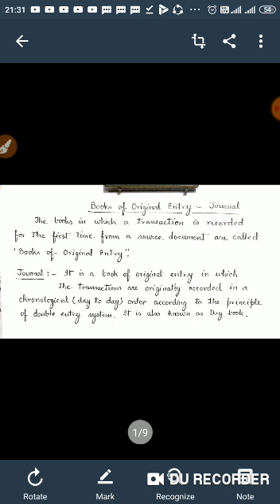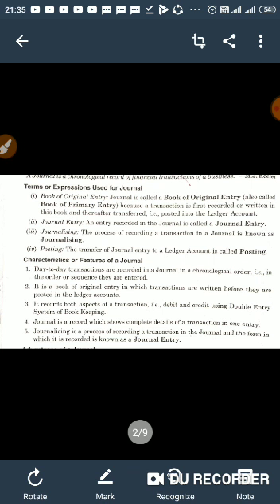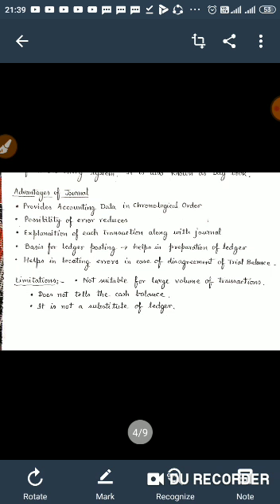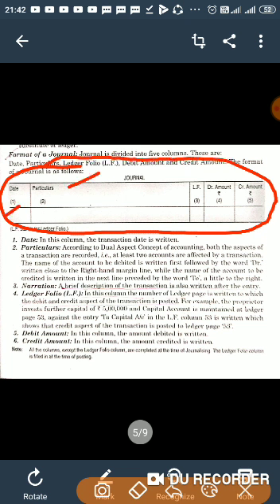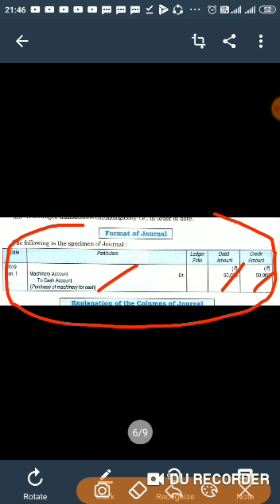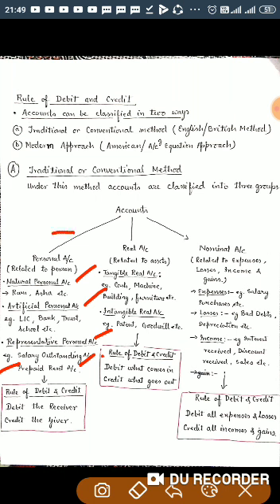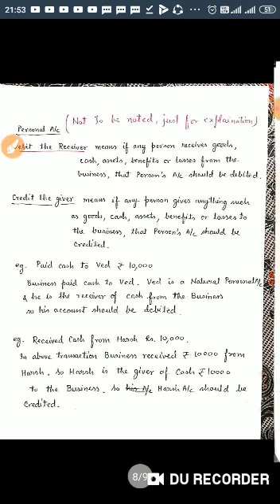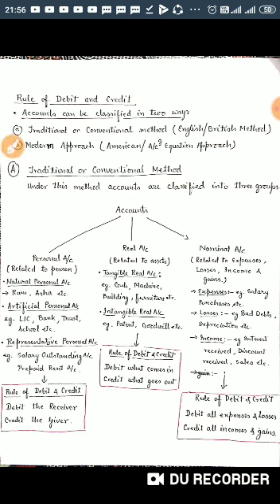Journal : meaning objective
XI Accountancy Chapter 4 Session 4.1